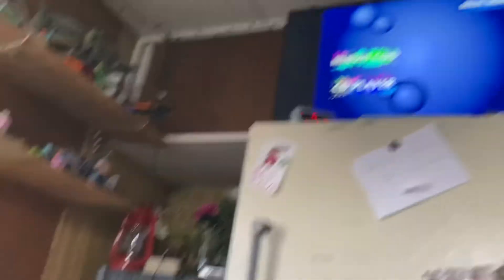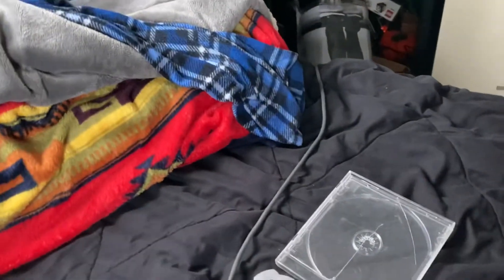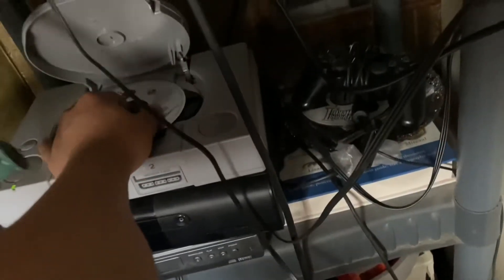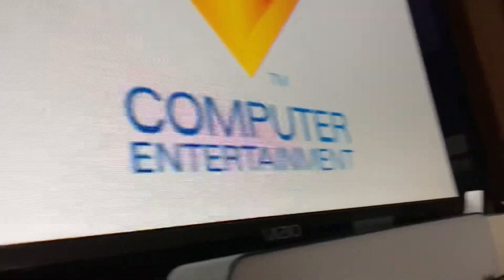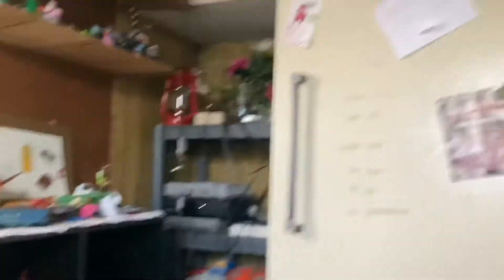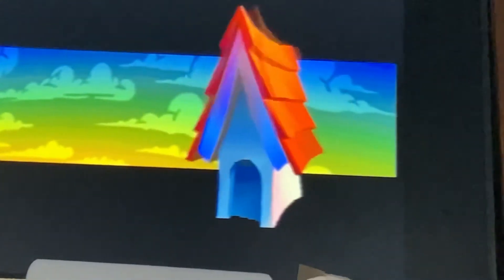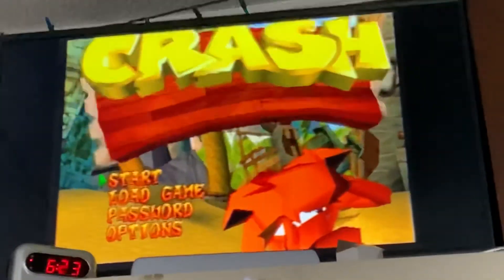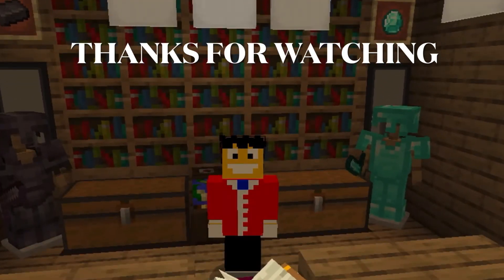Crash bandicoot PS1 ( ͡° ͜ʖ ͡°)